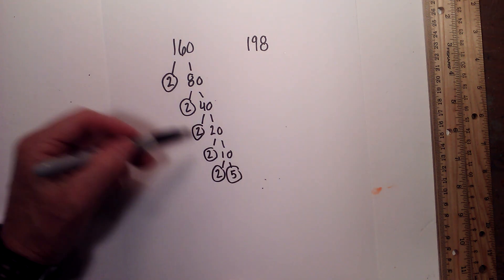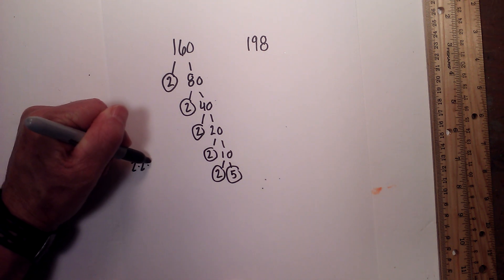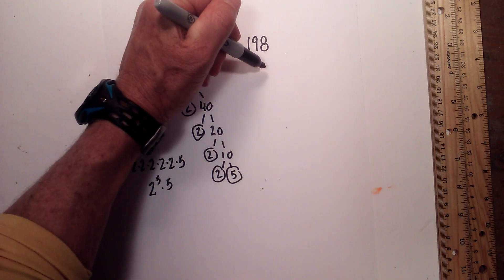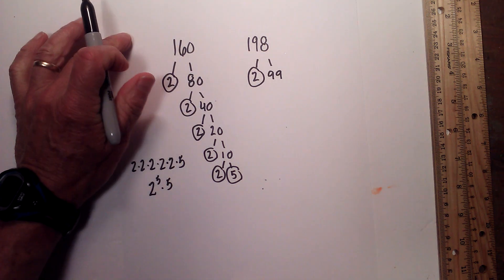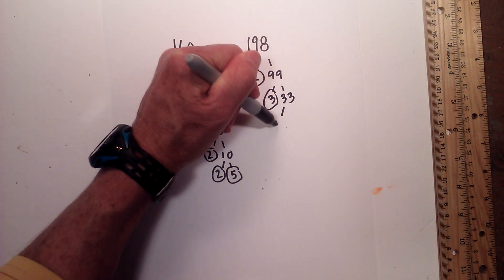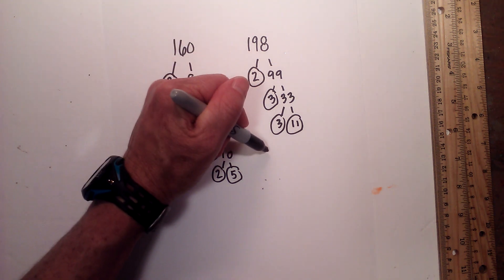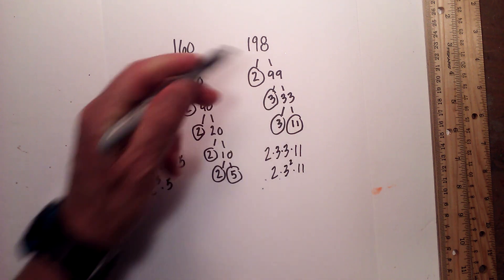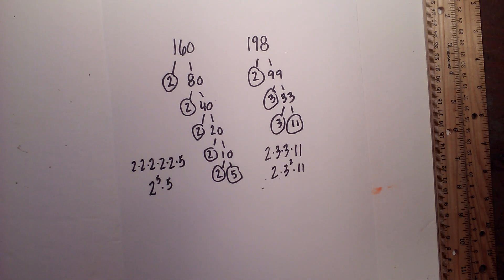Prime factorization of 160 and 198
Prime factorization of 160 and198.  Prime factorization which is also called integer factorization or prime decomposition involves finding which numbers multiply together to equal the original number. In this video, I use a factor tree to find the prime factors of 160 and 198.